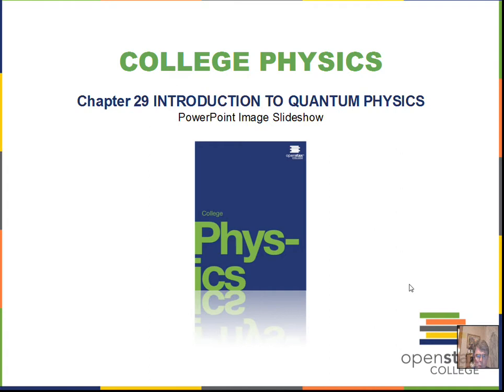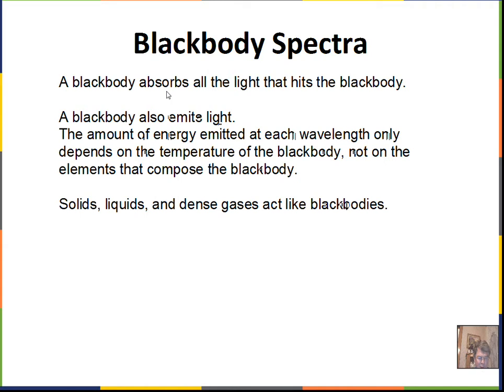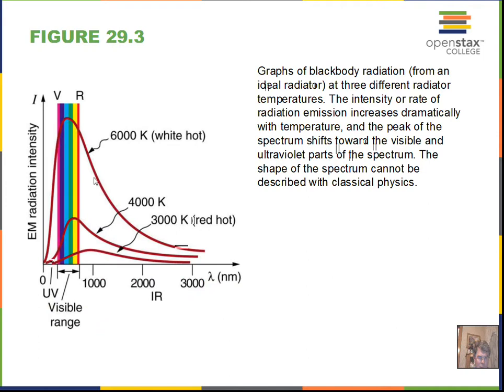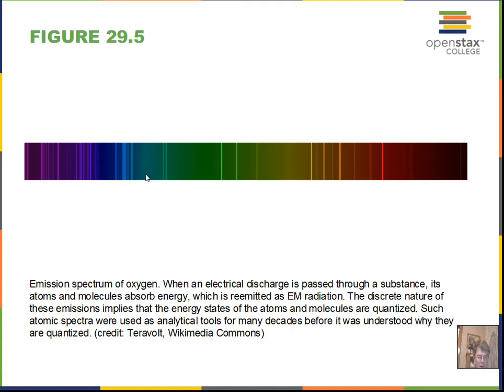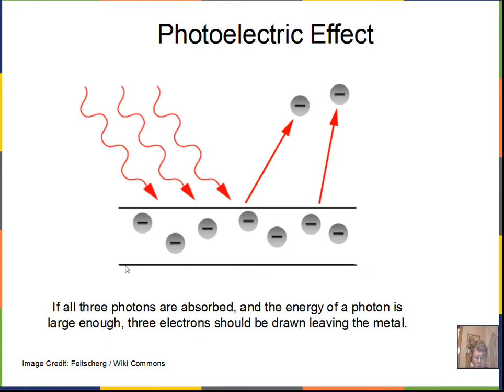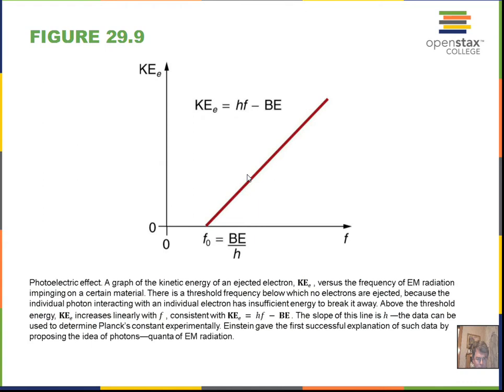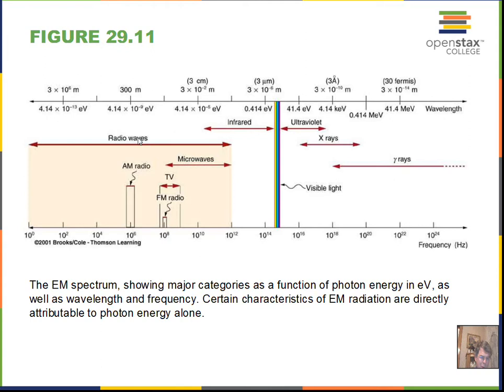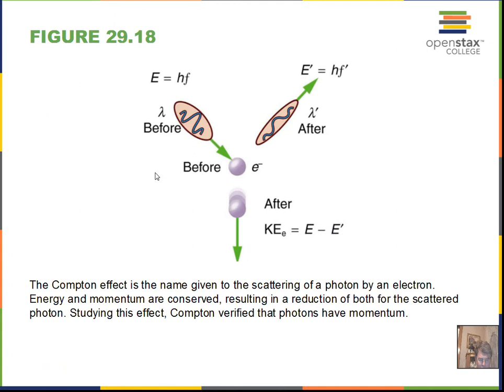Quantum Mechanics, Blackbody, Photoelectric Effect, Photon Energy, Momentum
This video discusses the beginnings of quantum mechanics.  The blackbody spectrum was not matched by the equations of Classical Physics.  Planck assumed quantized oscillators were present and was able to derive a formula that matched the characteristics of the blackbody spectrum.  The video discusses the photoelectric effect and how Classical Physics could not explain the observations of this effect.  The video describes Einstein's photon model for light.  The video discusses energy of photons.  The video discusses evidence that photons have momentum and some uses for that effect.  This material relates to Sections 1 - 4 of OpenStax College Physics.